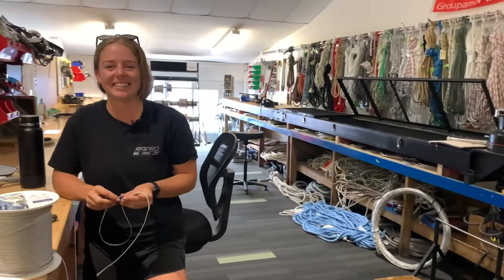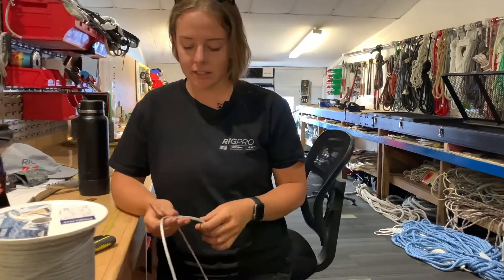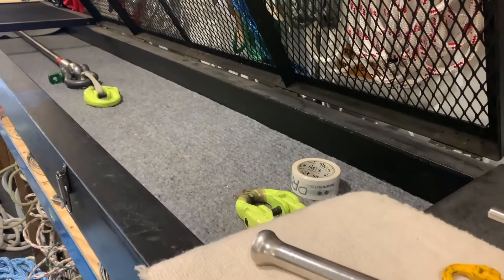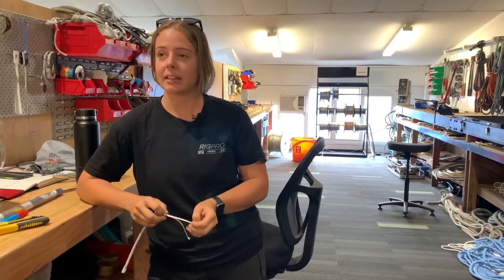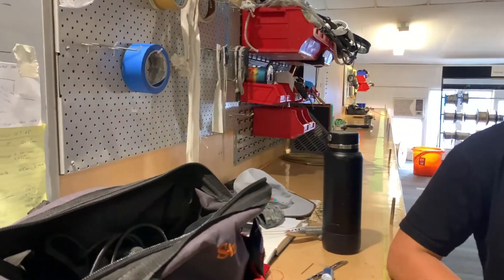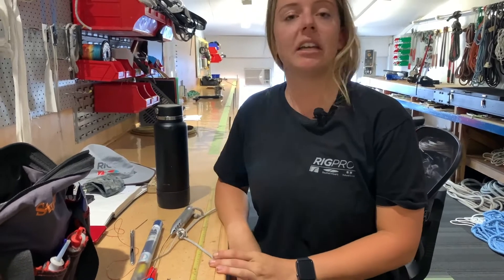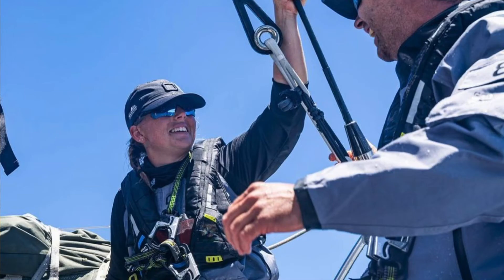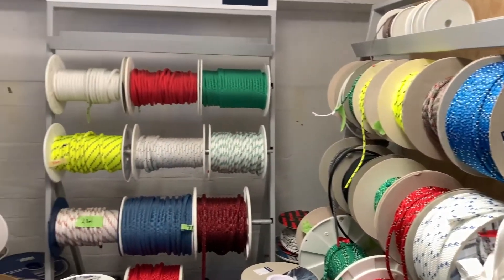22 Questions with Bex Hornell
Welcome to our fourth episode of 22 Questions!

Throughout this series, we will chat with sailors from all walks of life giving them the chance to quickly (in 22 questions, or thereabouts – we’re sailors, not mathematicians), chat about their job, boat of choice and why they love sailing it.

We caught up with local legend Bex Hornell who is a rigger at RigPro before she shot off to Sydney for the Rolex Sydney Hobart of TP52 Zen!

Catch Bex on the bow of Zen at the start of the Hobart next week - good luck, Bex!

Next Episode:
Tuesday 28 December
Lauchy Wills and Annabelle Cartwright take us through the Opti